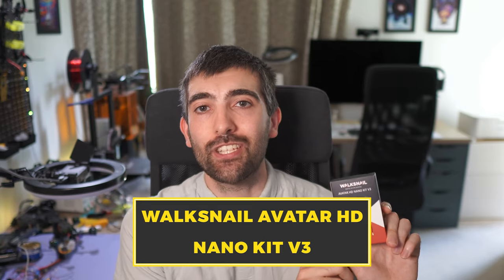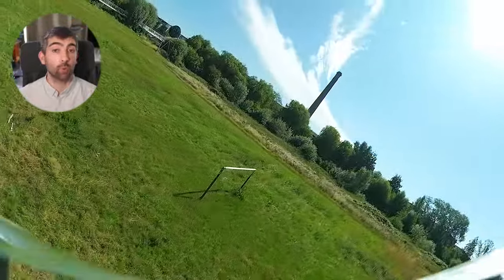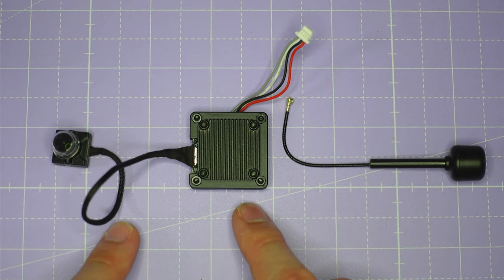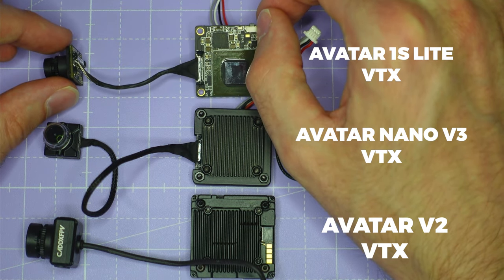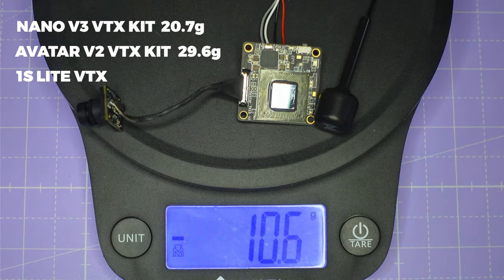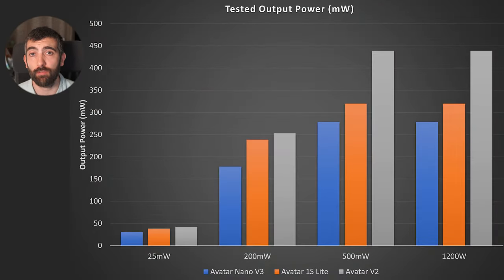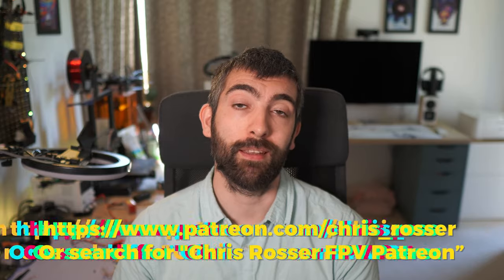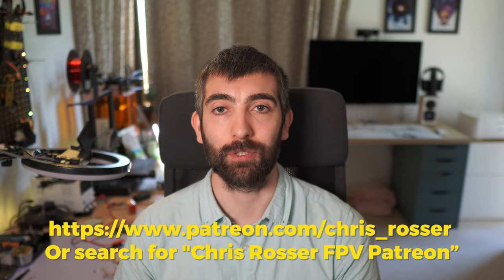Walksnail Avatar for Racing? Nano V3 VTX Review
Timestamps:

0:00 Intro
0:47 Image quality of the Nano Camera
1:46 Bench review and comparison
2:51 BEWARE! It's easy to damage the antenna connector
4:03 Where does this VTX fit in Walksnail's Lineup?
5:47 VTX power output test
8:11 Conclusions